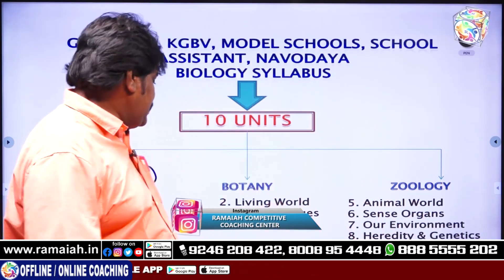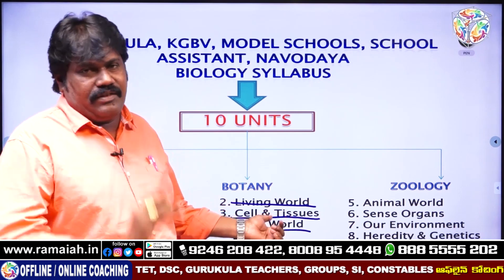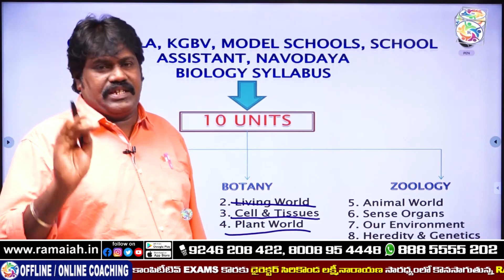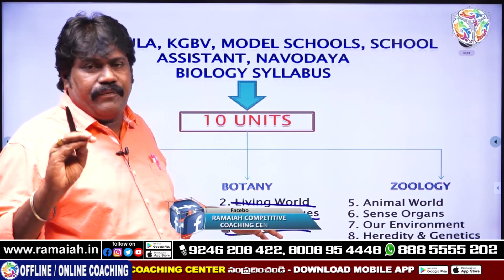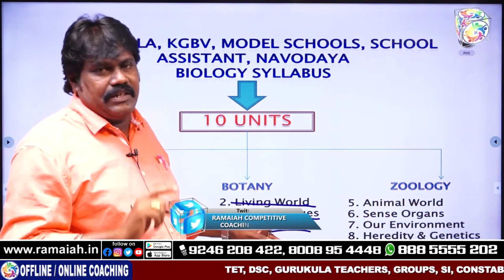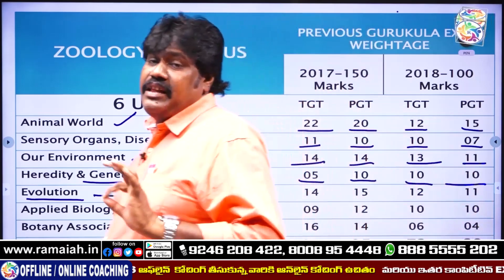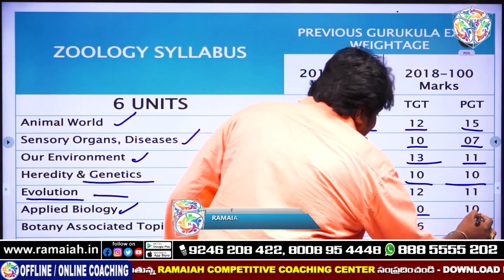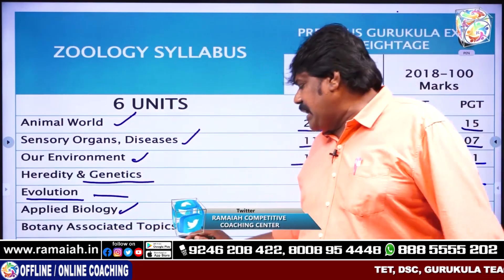GURUKULA TEACHER'S ( TGT - PGT ) || BIO - SCIENCE || SYLLABUS ANALYSIS || HARINADH SIR || RAMAIAH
RAMAIAHCOMPETITIVECOACHINGCENTER​ has its own app now.

Online & Offline Coaching For :
TET, C-TET, DSC, GURUKULA TEACHERS, SI, CONSTABLES, COMMUNICATION CONSTABLES, JLM, GROUP-1, 2, 3, 4, AND ALL COMPETITIVE EXAMS.

For More TET, DSC, GURUKULA TEACHERS, C-TET, SI, PC, GROUPS  EXAMS class Videos

Address:
#9-16/3, 3rd Floor, K.K. Arcade,
Opp: Konark Theatre,
Above Anand Tiffines,
Dilsukhnagar, Hyderabad-500060.